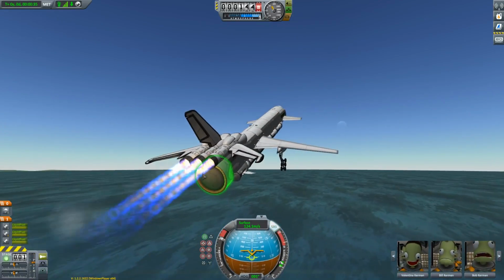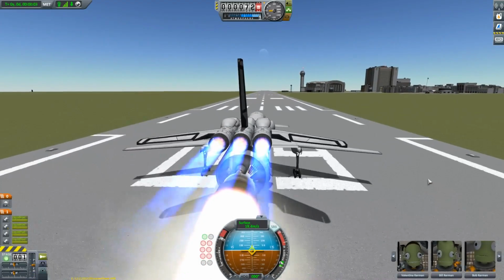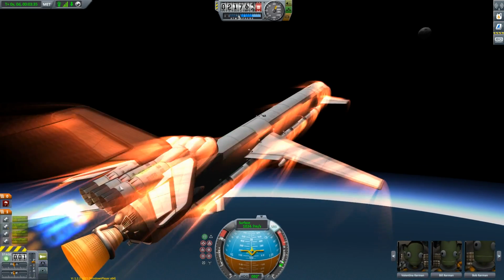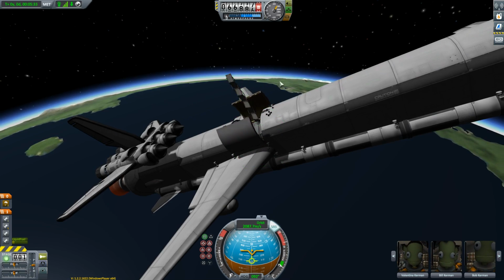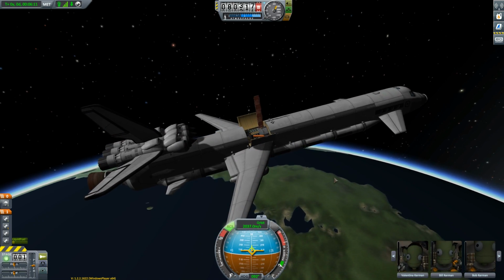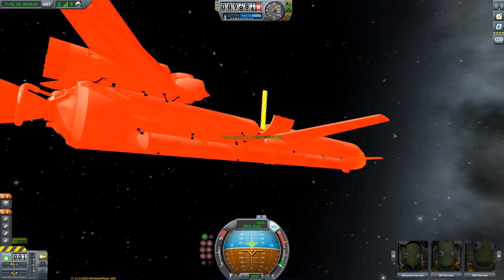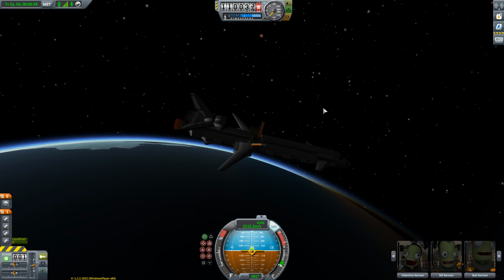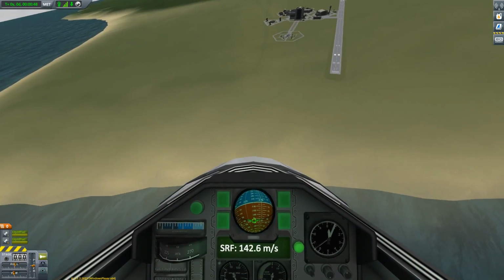Plane Reviews Ep.75 - The Short Episode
You asked for it, and traditional to my habits, I am so late you probably thought I forgot about it. o.o